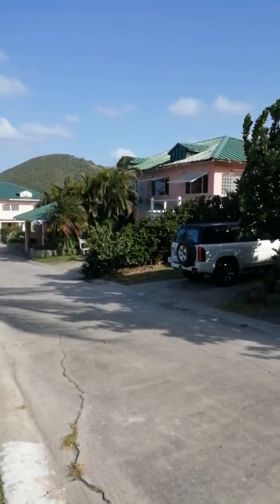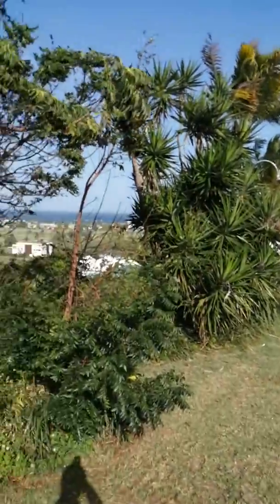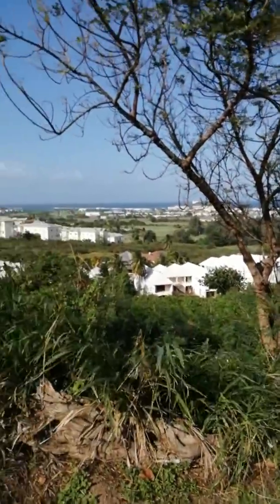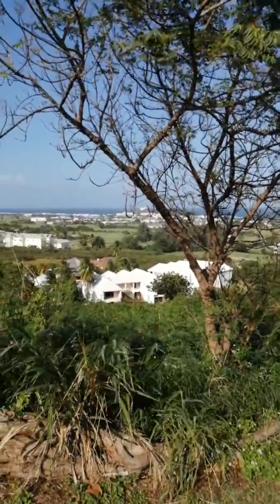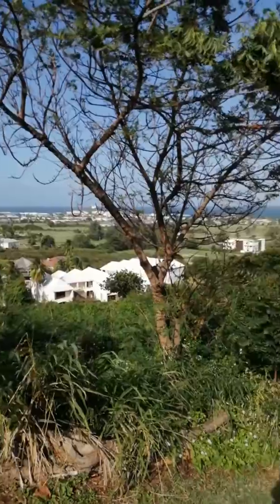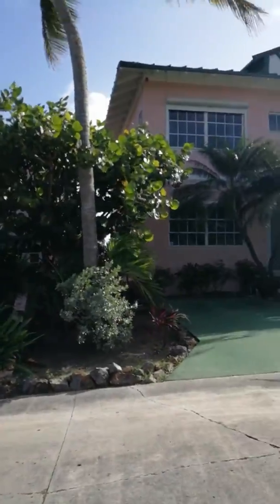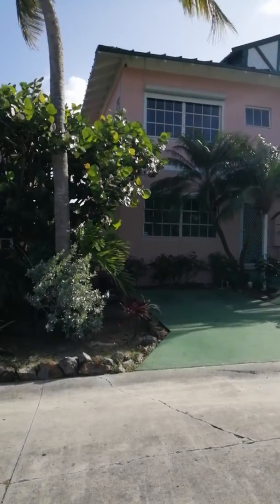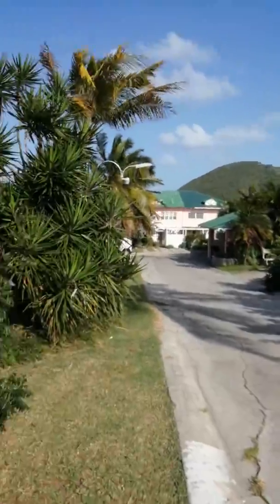STKITTS CITIZENSHIP BY INVESTMENT HORIZON DEVELOPMENT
If you want to learn how to legally get your taxes to zero or how to get a second passport in as quick as three months go to the above website and hit at the top of the HOME PAGE WHERE IT SAYS "APPLY WITH US" AND ANSWER THE QUESTIONS AND THEN HIT THE BUTTON WHERE IT SAYS "SEND IT TO US".ONCE WE GET YOUR ANSWERS WE WILL GET BACK TO YOU.THANKS.

Horizon development is high up on a hilltop in Frigate Bay,ST.Kitts and has a lot of wind so AC is not needed. Most of the views are very good of the ocean and the southeast of the island. . Curb appeal is not as nice as some of the other developments. One cost savings is there is no mandantory homeowners maintenance fees here.